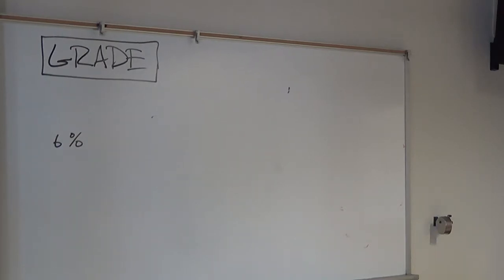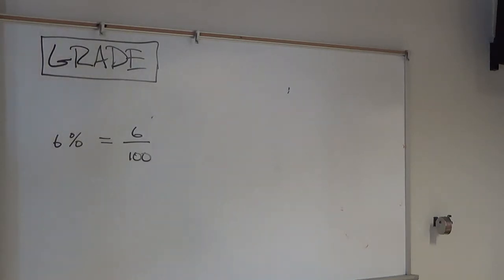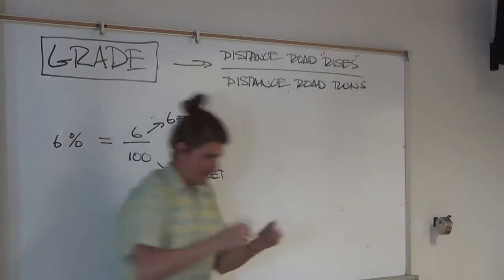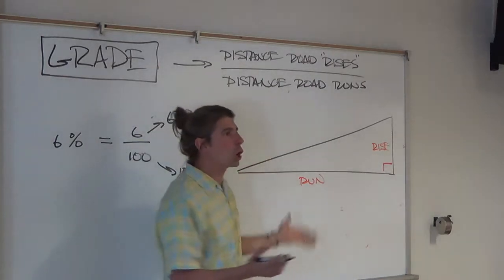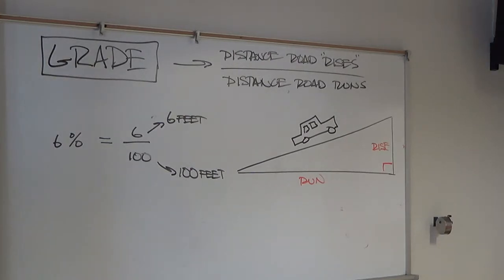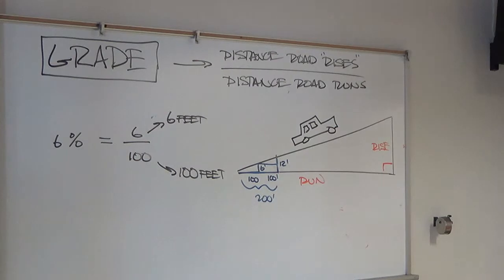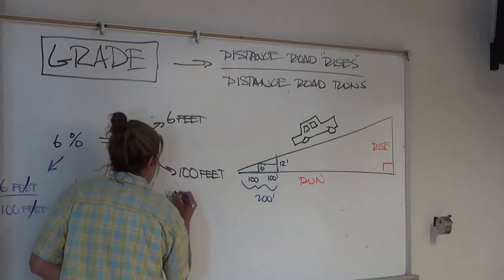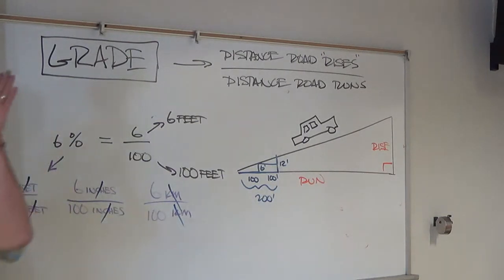4.7.14 (Equation Boot Camp Finale, and the Beginnings of Grade - part 12)